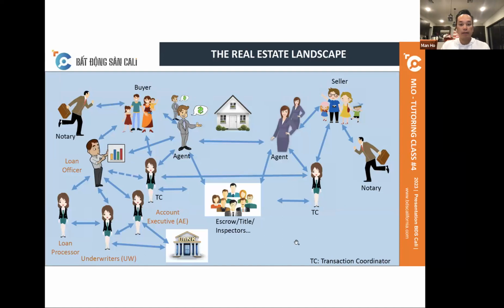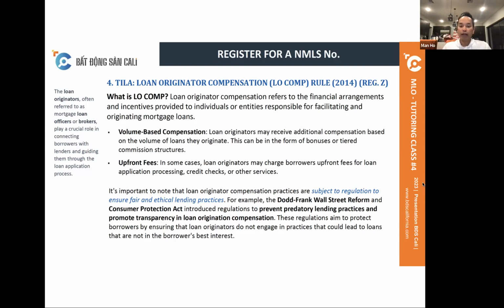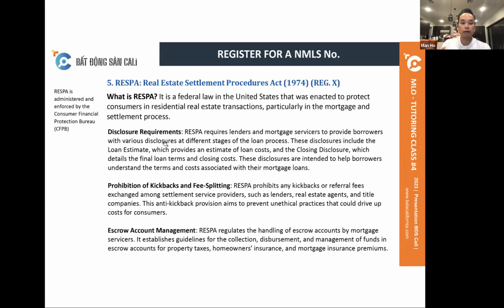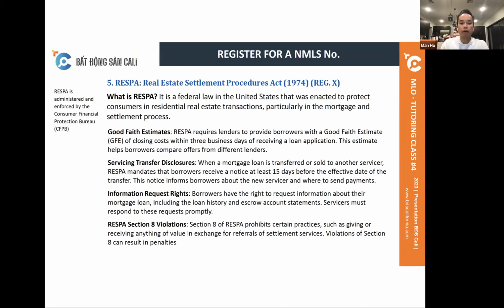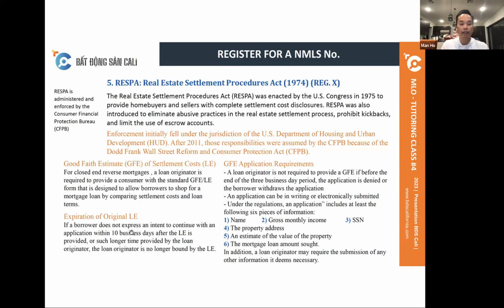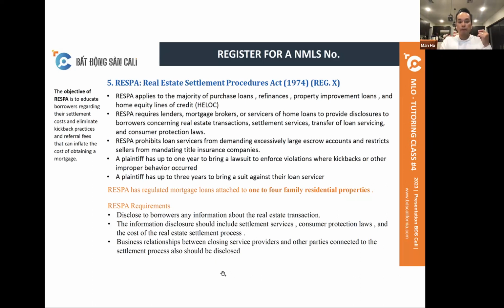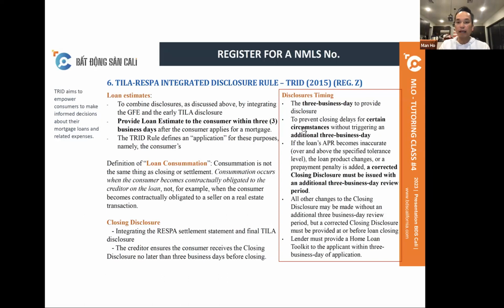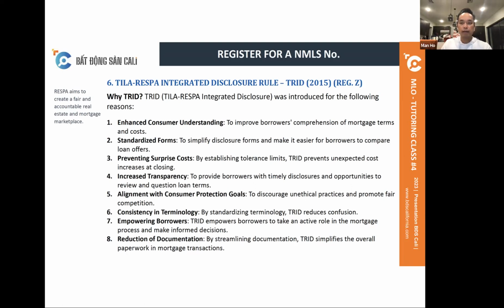MLO Tutoring Class #4 - Dec 2023